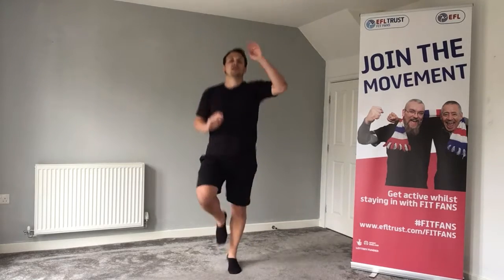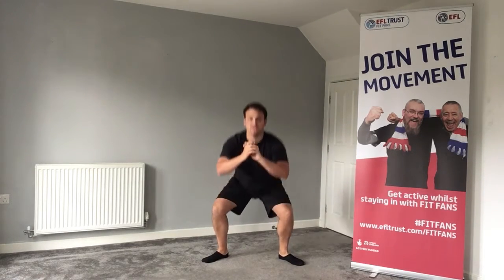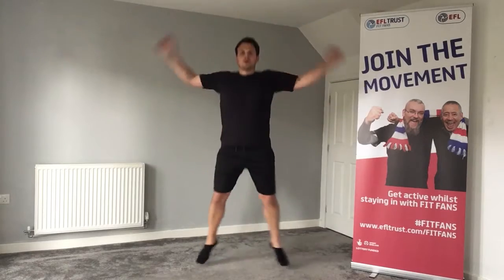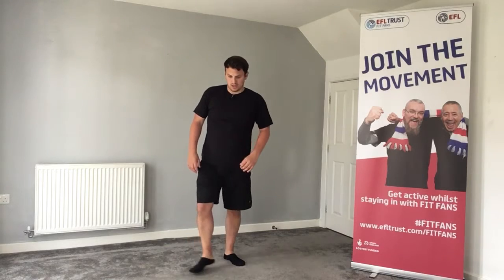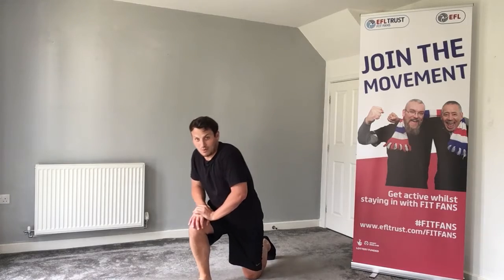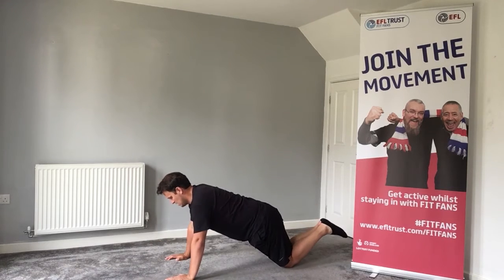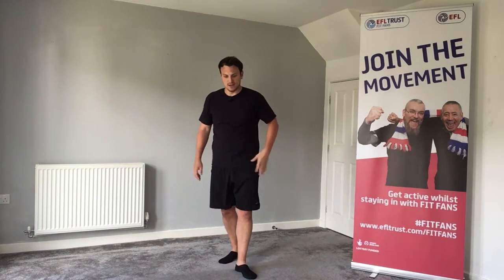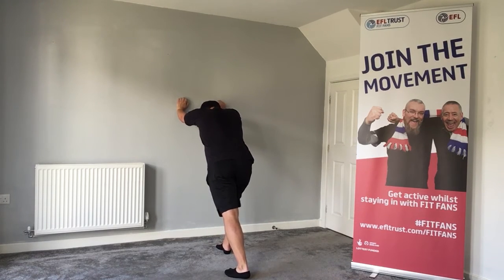FIT FANS Online: Session Nineteen (Level 2)